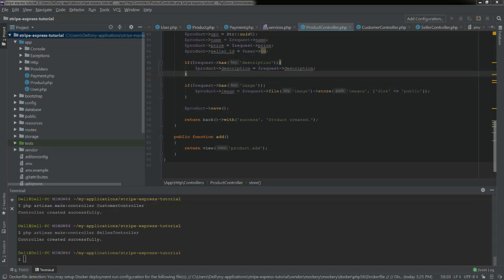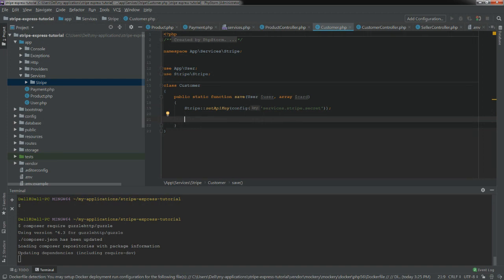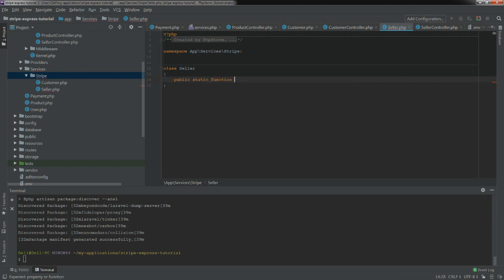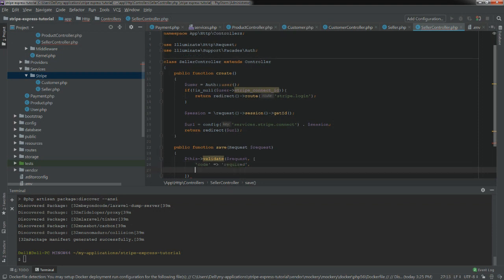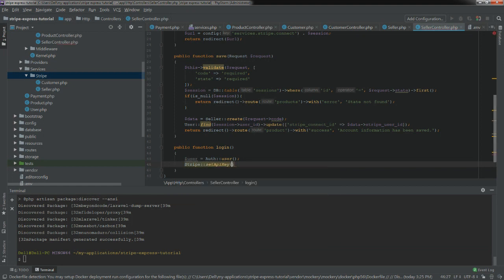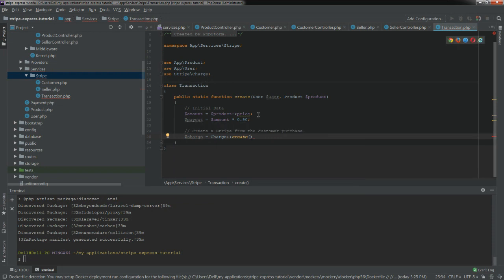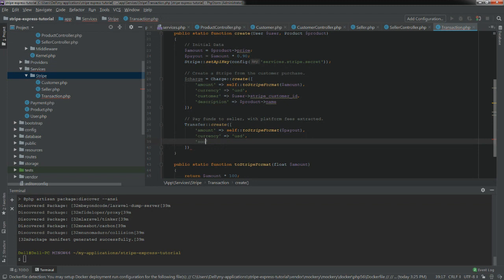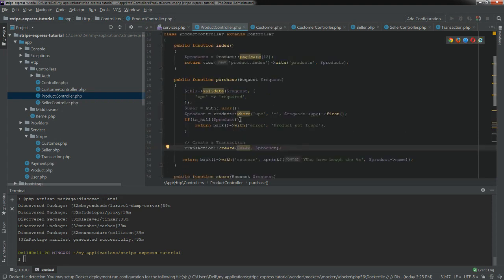Laravel & Stripe Express: Part Four - Services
This is the most important video of this tutorial series. In this video I show you the three necessary services we must setup when trying to create a Stripe Connect application.

What Is Stripe Express
Express accounts are a type of Stripe connect account and is generally used for two sided marketplaces where there is a seller selling services or a product and a buyer of those services/product. Examples include:
- Etsy
- Ebay
- Uber
- Lyft

How It Works:
When a customer purchases a product from a seller, the charge will be collected by the platform. A separate transfer with your platform fees extracted will be sent to the connected account.